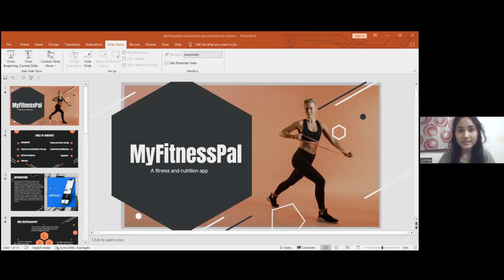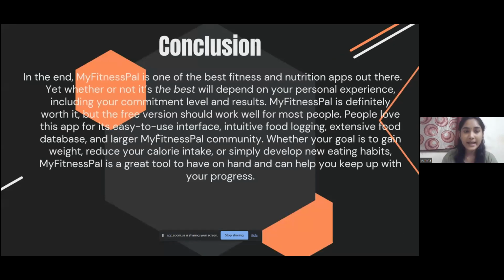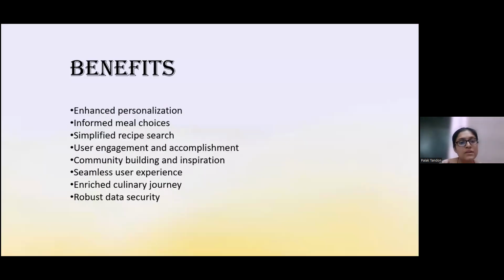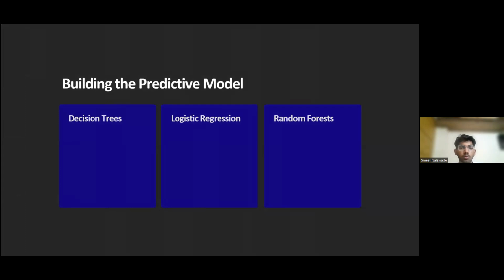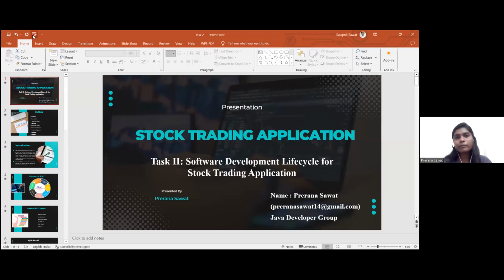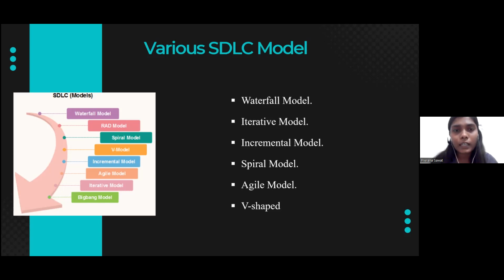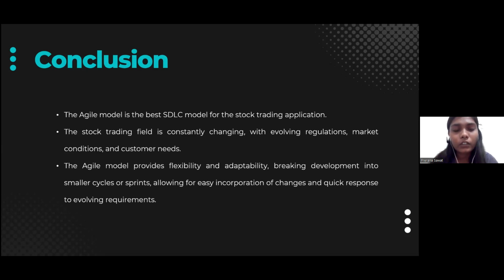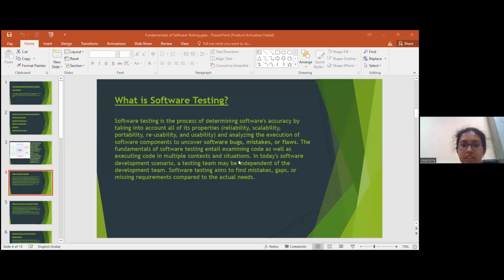Internship meeting recording 10th october | Nidhi sura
Timestamps:
00:00  Intership meeting recording
00:28 Asmita - MyFitnessPal App Requirement Specifications
10:30 PALAK TANDON - Create Presentation on TasteVerse Application
22:54 Smeet Deepak Nalawade - Predictive Modeling
36:38 Prerana Siddheshwar Sawat - Software Development Lifecycle for Stock Trading Application